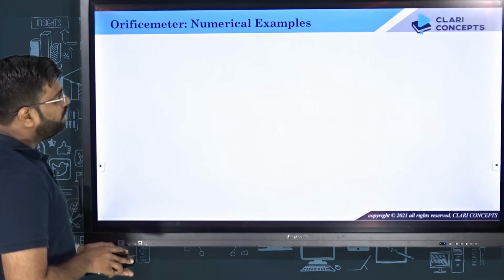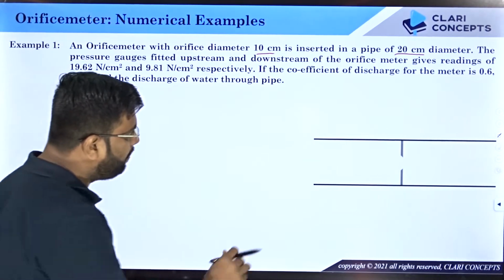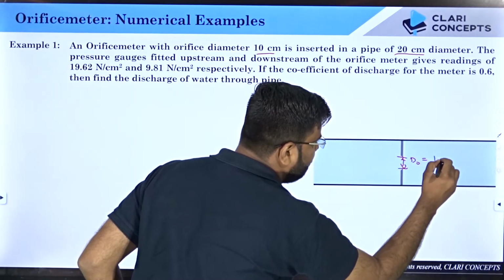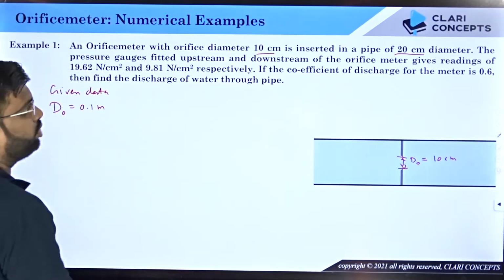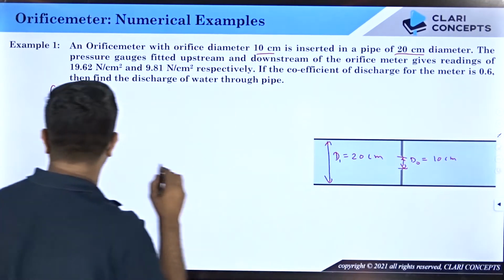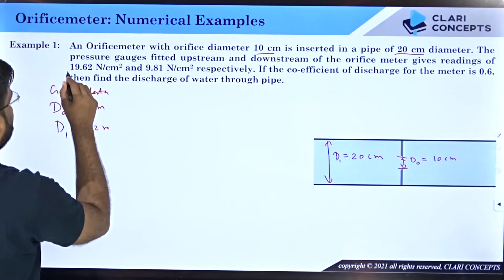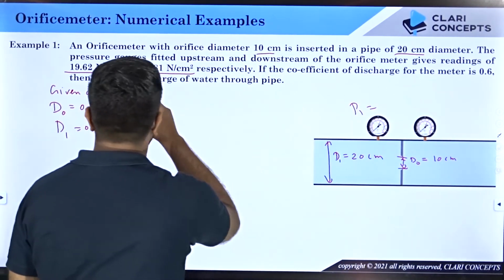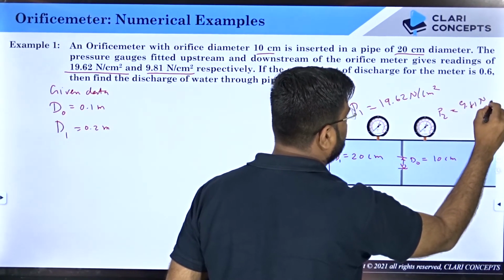Orificemeter | Numerical examples | Fluid Mechanics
In this lecture we will learn what is Orificemeter and how to measure the flow rate of using Orificemeter.